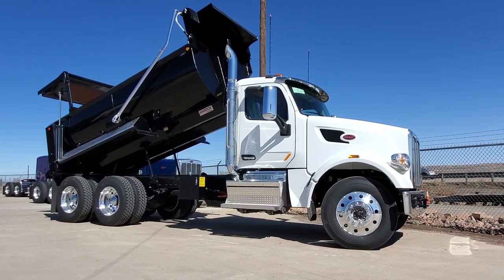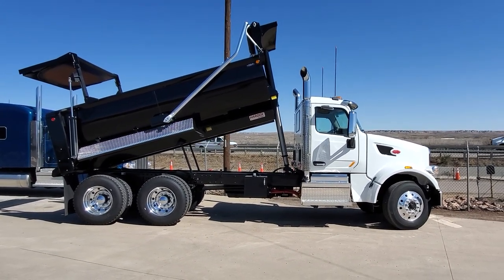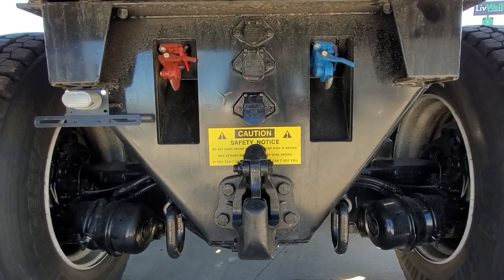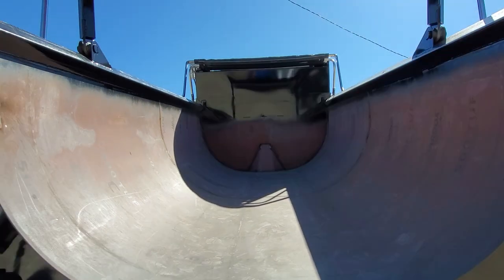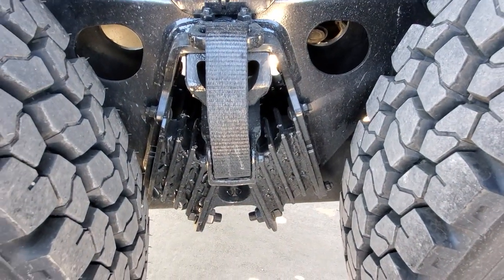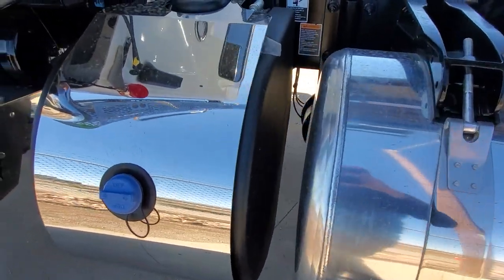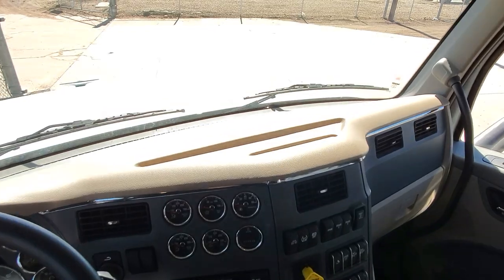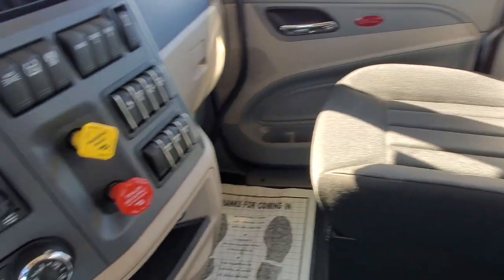New 567 Automated Dump Truck